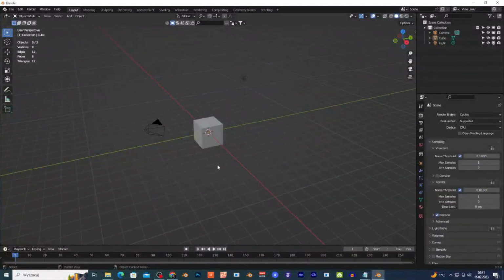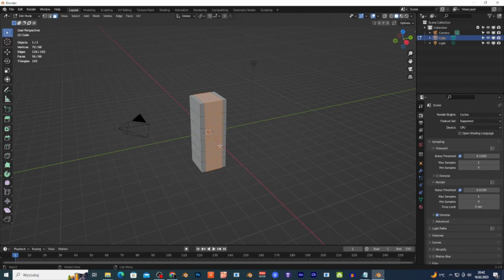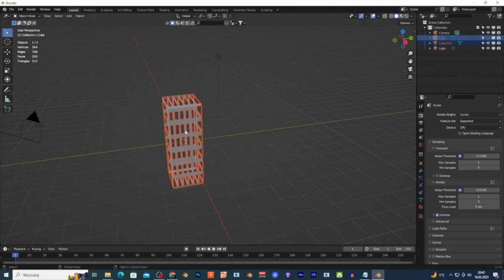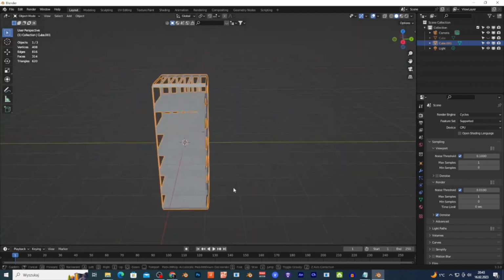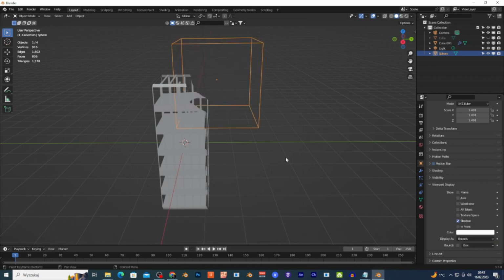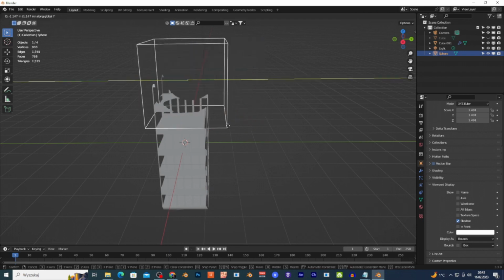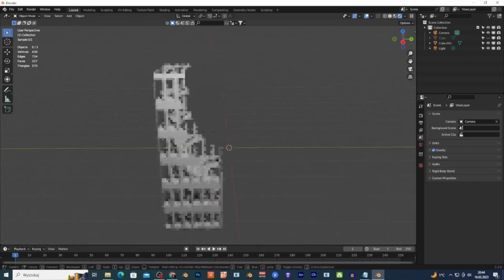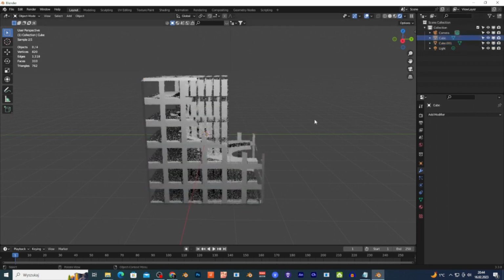Blende modeling-destryed building